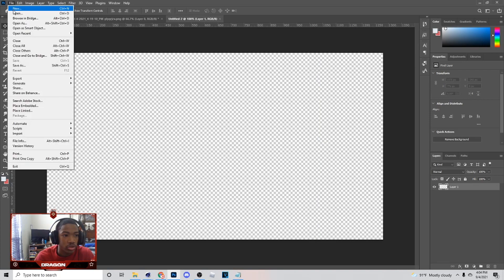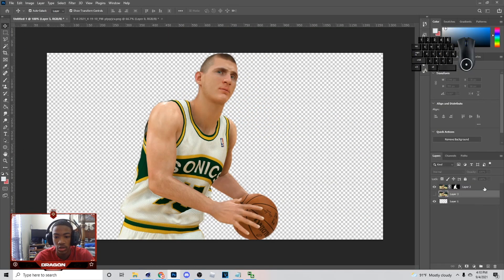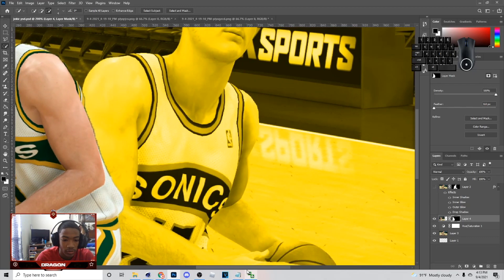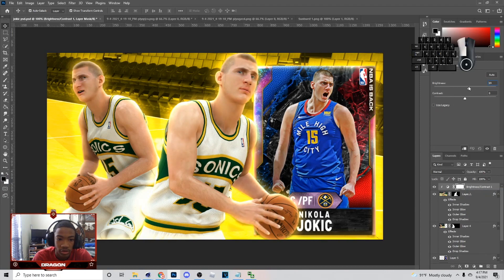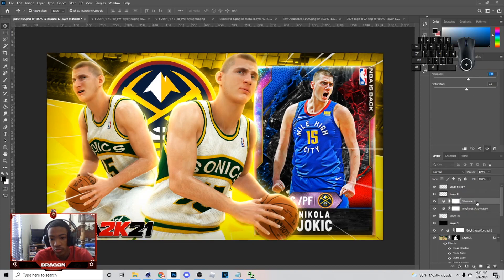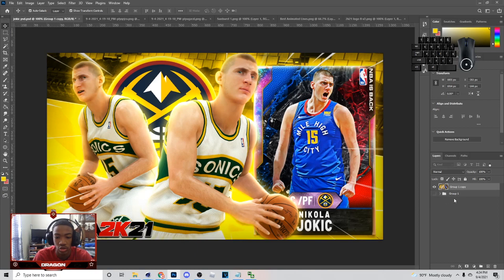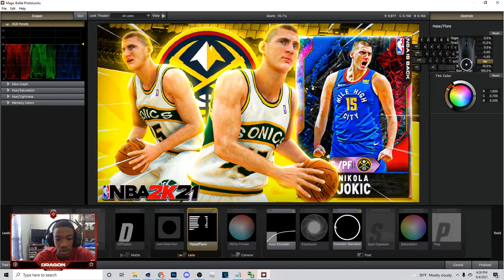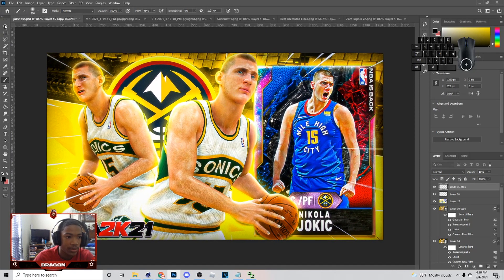Photoshop Tutorial: How To Make A 2K MYTEAM Thumbnail + FREE PSD | Nikola Jokic 2K Thumbnail #1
Xbox: NF DragonXI